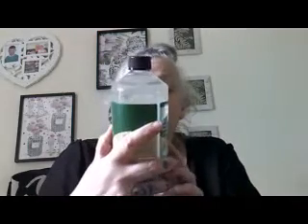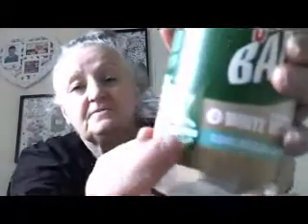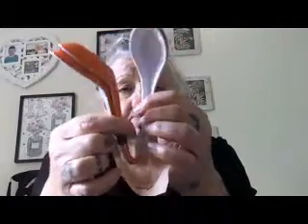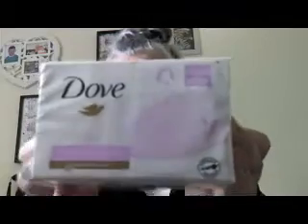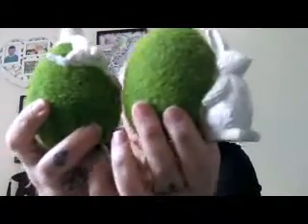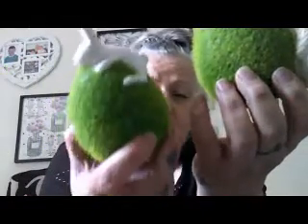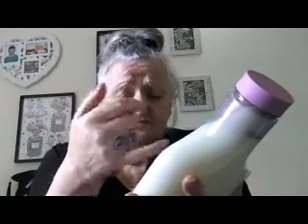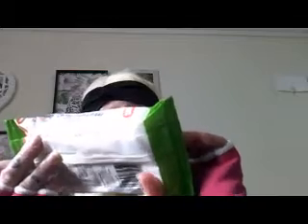# HOME BARGAINS NEW ITEMS HAUL #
HI MY LOVES hope you enjoy this vid if so please press red button give thumbs up and subscribe to my channel thankyou and any comments please leave below and i get back to you and check out my links below # /mandy9041 # # # instagram @mandygoodqueenbee #